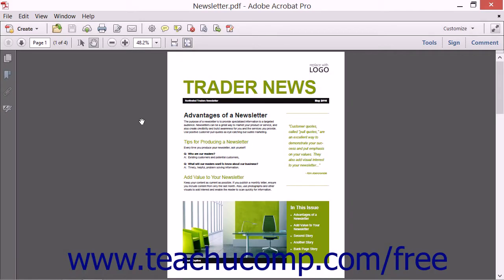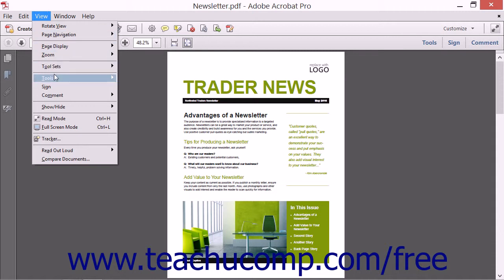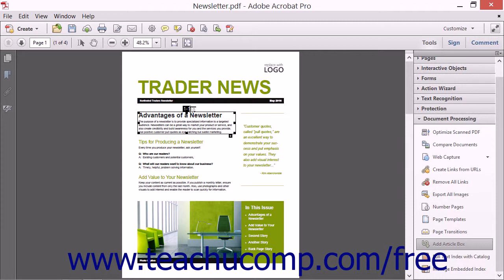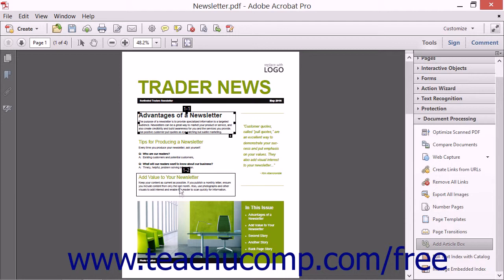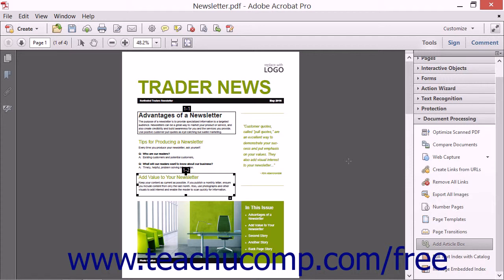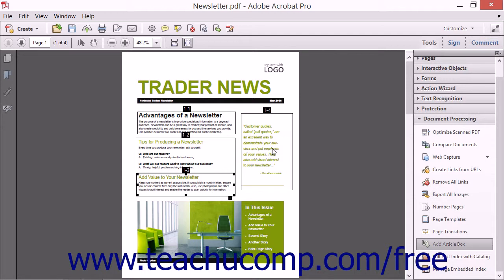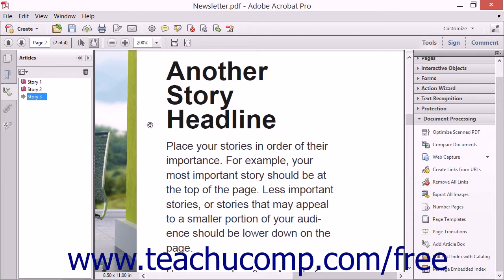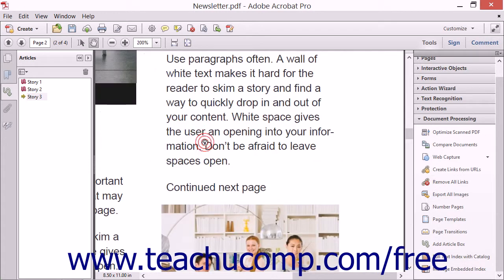Managing Text Flow with Articles - Adobe Acrobat XI Training Tutorial Course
Learn about Managing Text Flow with Articles in Adobe Acrobat XI Visit us today!